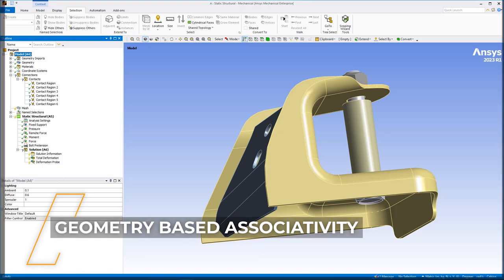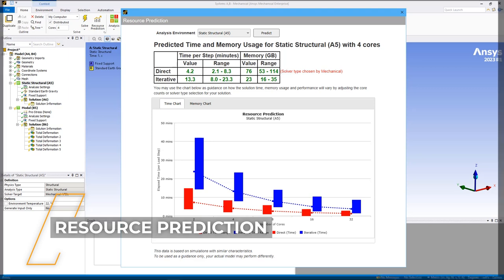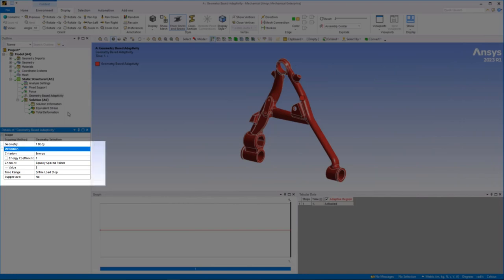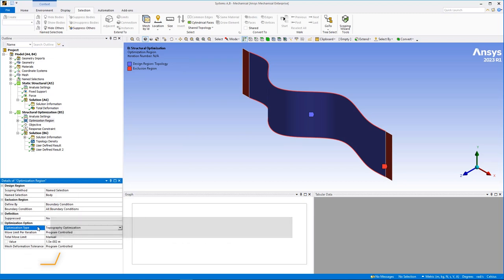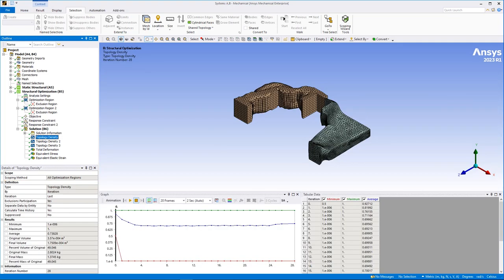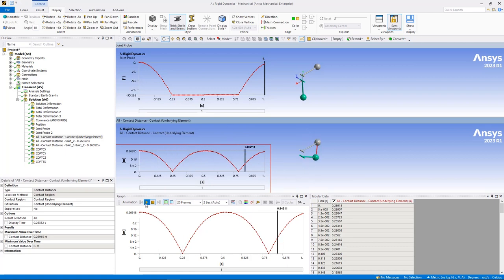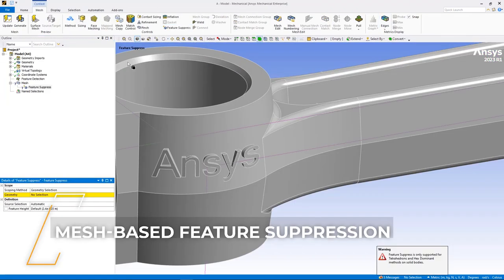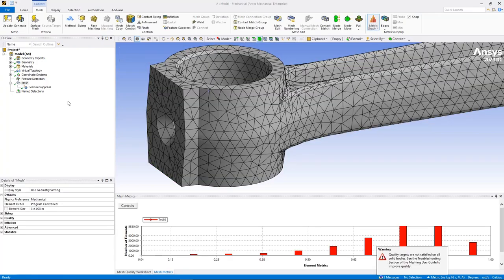What's New in Ansys Mechanical 2023 R1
This video takes a quick look at some of the features of ANSYS Mechanical 2023 R1, including:
• Scoping Recovery following Geometry Update
• Enhanced Resource Prediction
• Geometry Preserving Adaptivity
• Structural Optimization - Topography Optimization Method
• Structural Optimization - Mixing Optimization Methods
• Displaying Graph Content in the Geometry Window
• Exporting Images of Multiple Viewports
• Mesh-Based Feature Suppression

For even more information, see the Ansys 2023 R1 Release Highlights